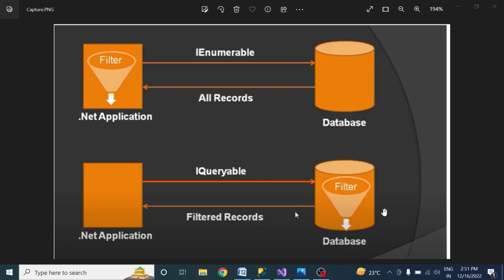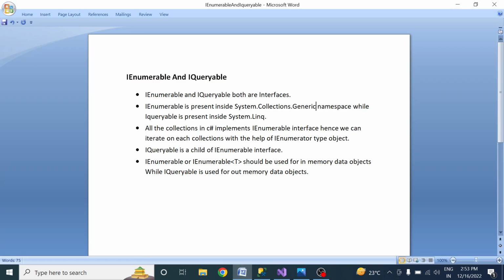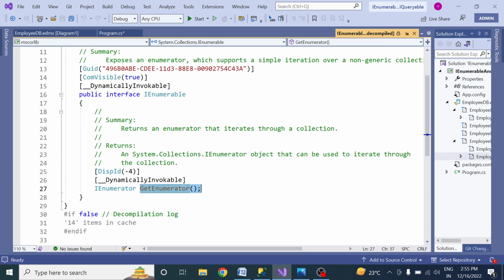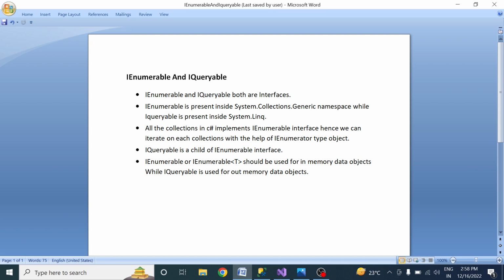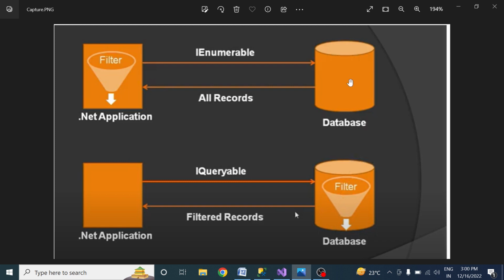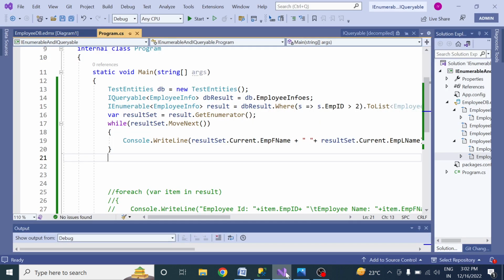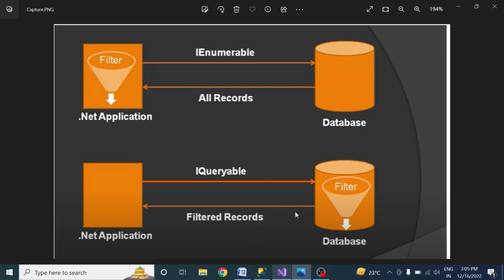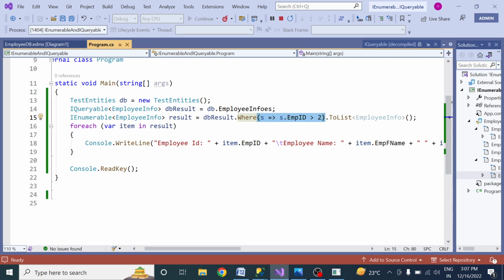IEnumerable And IQueryable in C#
IEnumerable And IQueryable
• IEnumerable and IQueryable both are Interfaces.
• IEnumerable is present inside System.Collections.Generic namespace while Iqueryable is present inside System.Linq.
• All the collections in c# implements IEnumerable interface hence we can iterate on each collections with the help of IEnumerator type object.
• IQueryable is a child of IEnumerable interface.
• IEnumerable should be used for in memory data objects While IQueryable is used for out memory data objects.